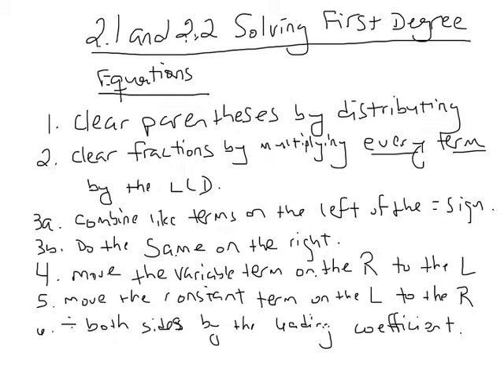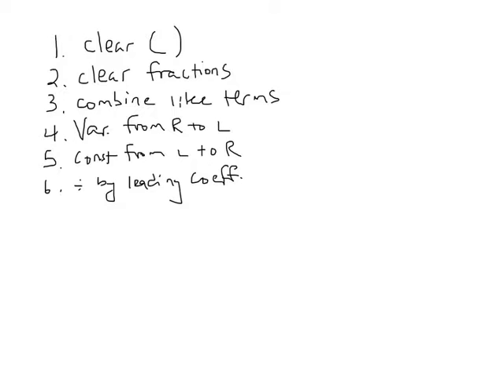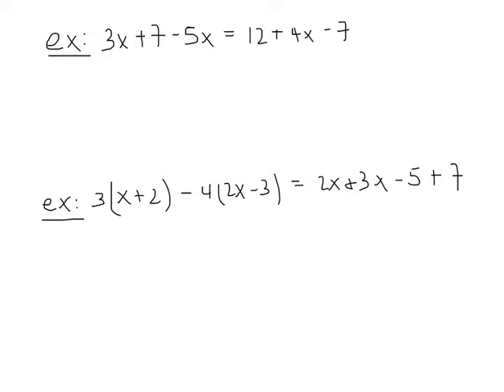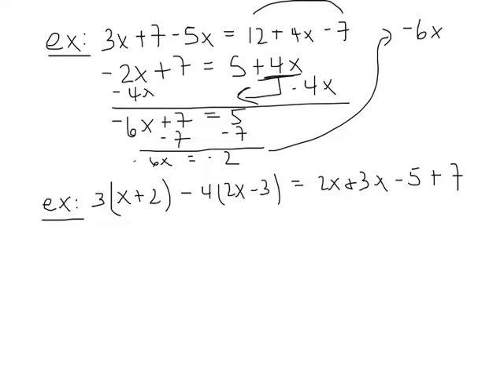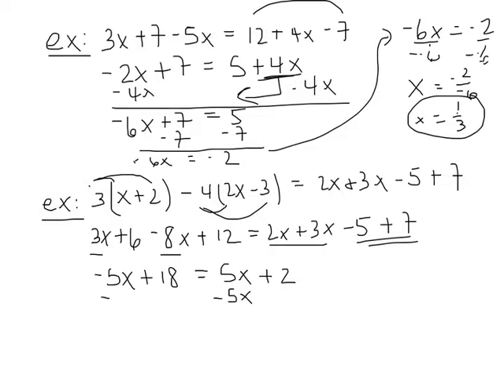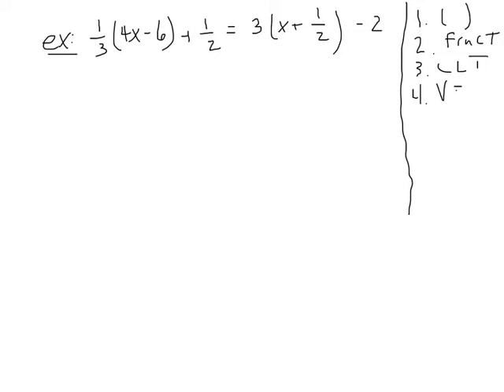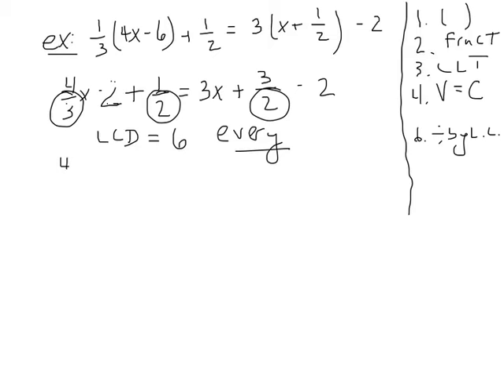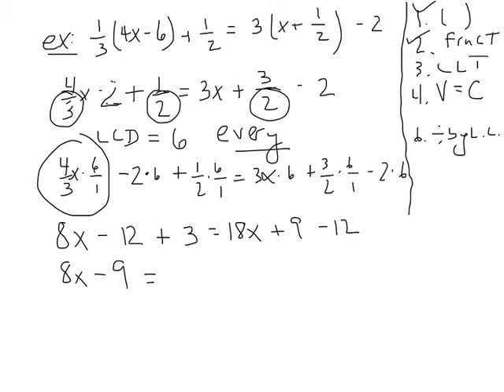2 1 and 2 2 Solving First Degree Equations